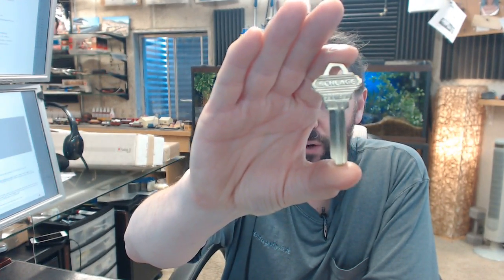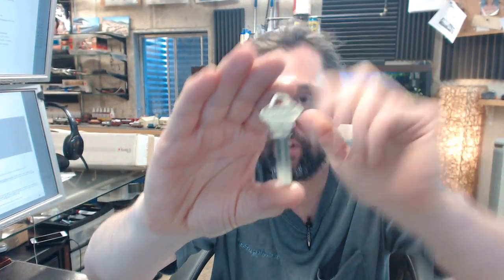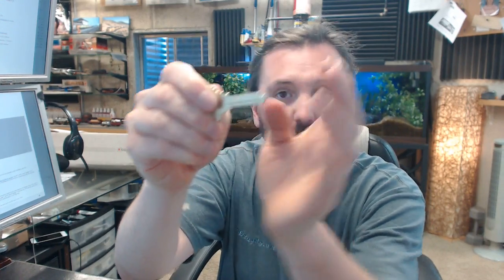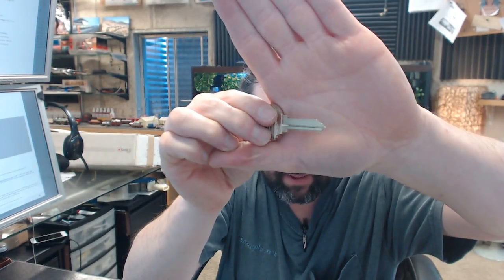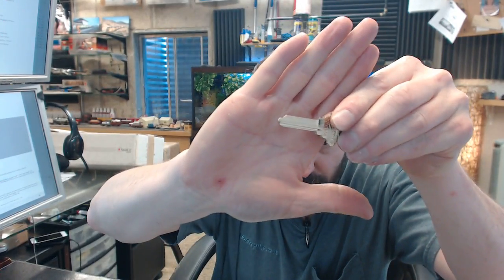Schlage 35-056 EF Control Key Blank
This video is to bring you a closer look at the Schlage 35-056 EF control blank. So the 35-056 is going to mean that this is a control blank. So be careful when ordering this. If you need a control key for removing interchangeable core cylinders, this would be appropriate. This is an EF keyway, which is certainly by no means uncommon, but certainly atypical for people to buy. If you're ordering an EF keyway you, I suppose, are either ordering it incorrectly or you know exactly what you need. EF in my experience is certainly less common of the Schlage keyways, FG, some of these I haven’t seen in a long time. 6PIN control blank, and you know that because well the part number but also the tip. Genuine Schlage product, that means that it's high quality, commercial in nature, a name that's tried and trusted and true, and here in Chicago their market penetration is very deep, so that if you have a facility, and you are wondering which line to go with, Schlage is always a good choice here because of the availability to get your hands on parts, to rebuild locks, etc. So that's a reason that I'm partial to Schlage because you can get replacement parts easier, faster.